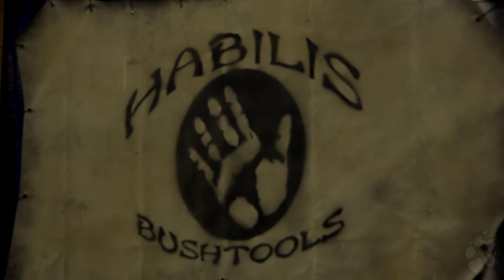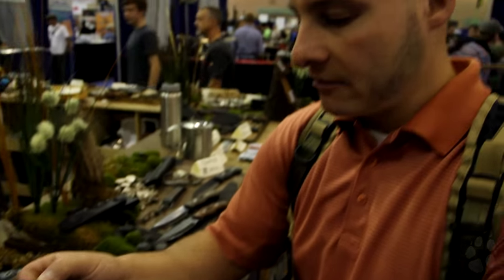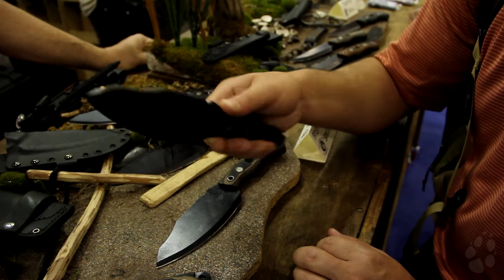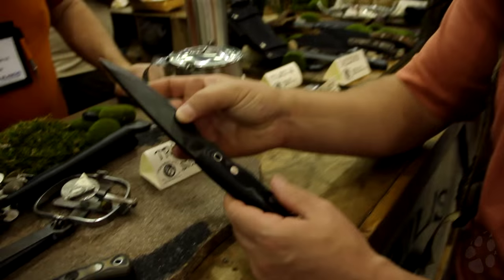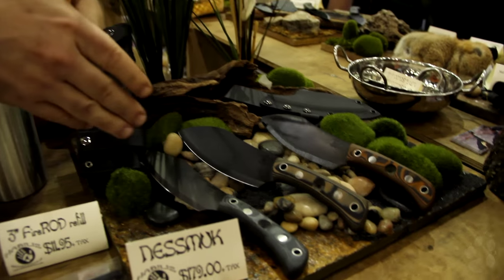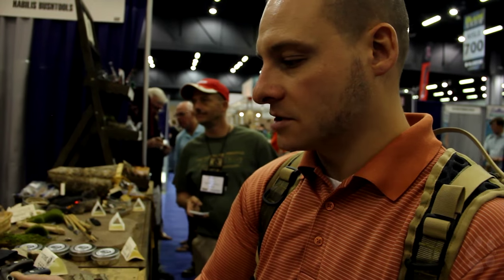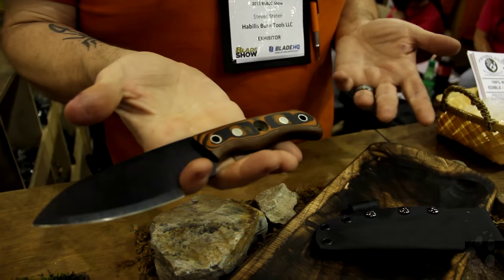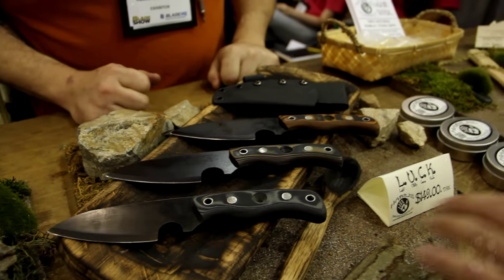Habilis Bushtools: Extended | Blade Show 2015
More in-depth look at the great products from Habilis Bushtools at Blade Show 2015.